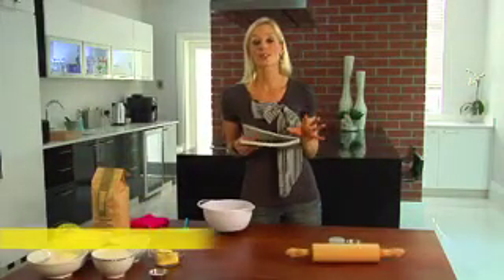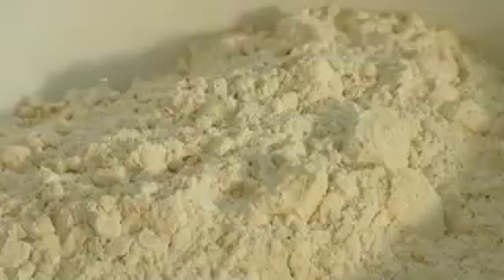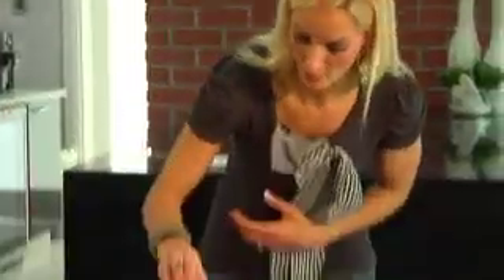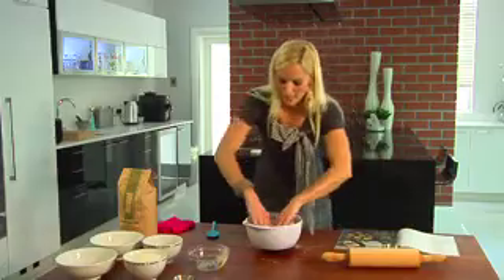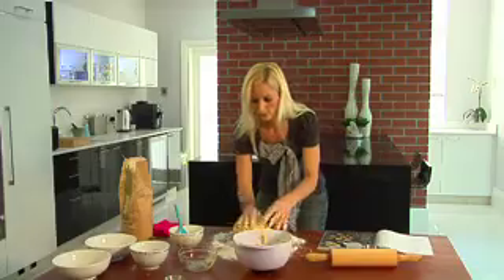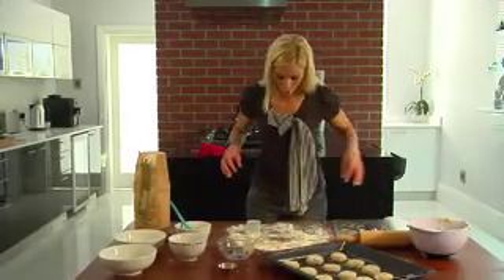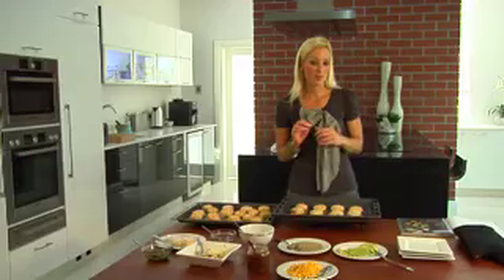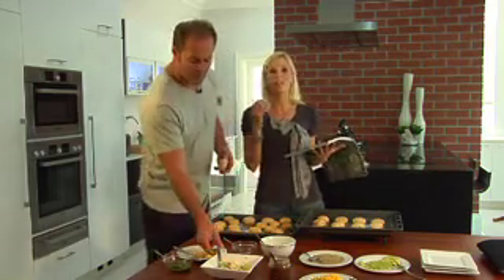Lisa Raleigh's take on Brookdale Health Hydro's recipe for wholewheat scones